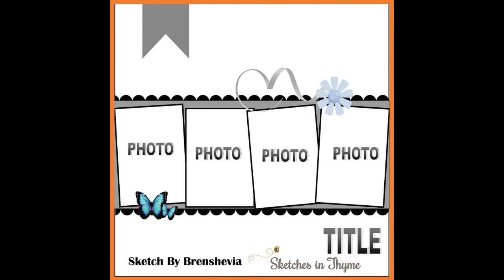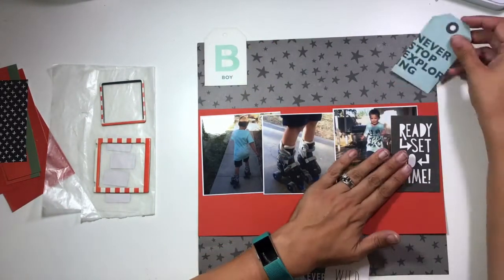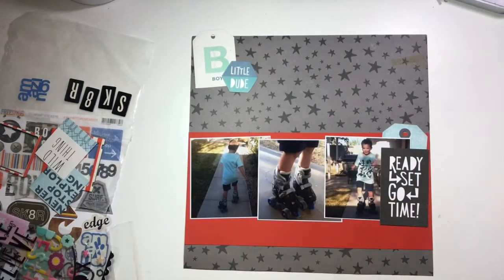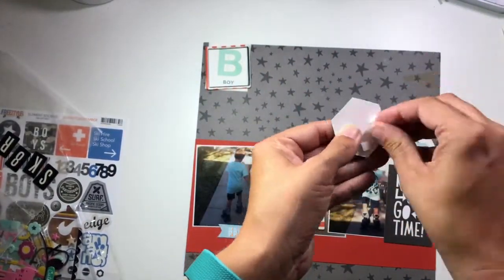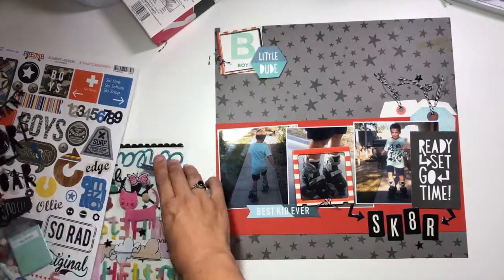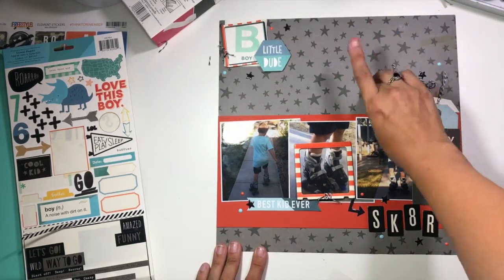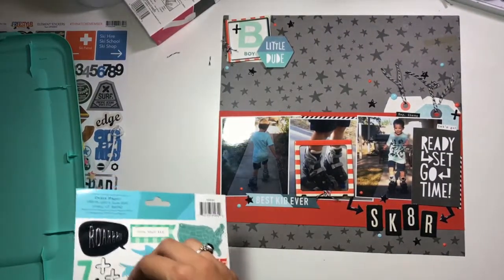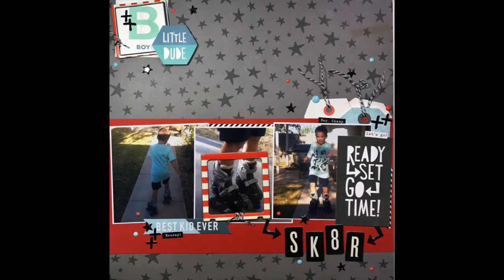Process Video: Sk8r (Sketches in Thyme DT)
Join me as I use up some of the last pieces of my Crate Paper Cool Kid collection and play along with the Sketches in Thyme sketch this month. Enjoy!